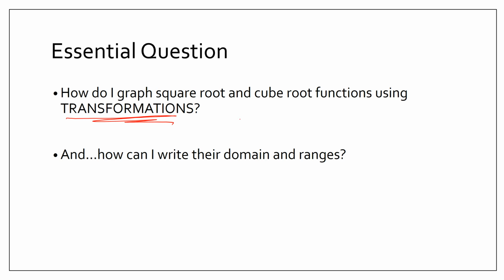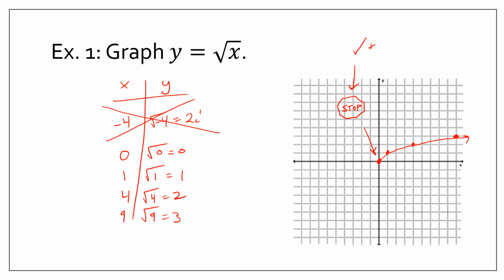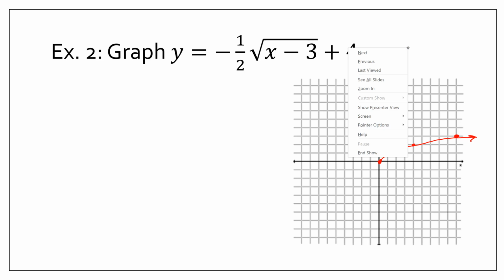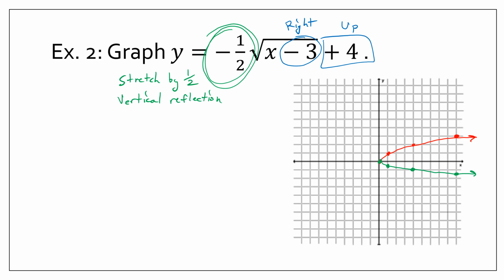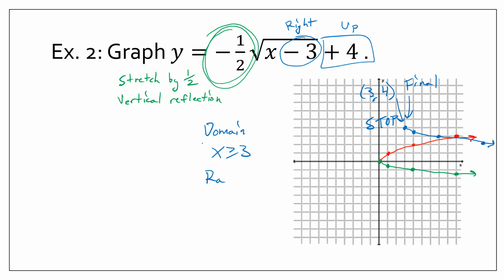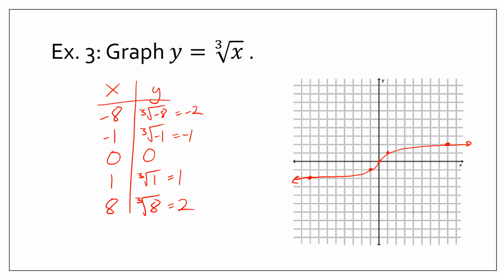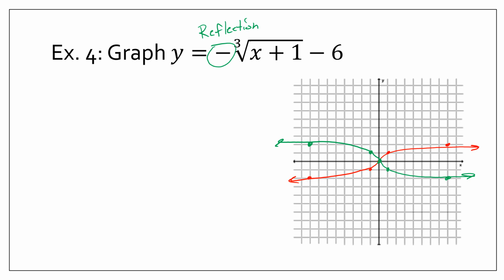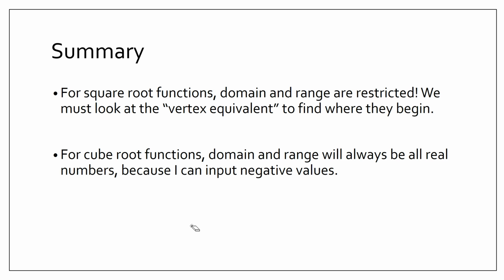Algebra 2 - 6.5 - Graphing Square Root and Cube Root Functions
How do I use transformations to graph various square root and cube root functions? Also, how do I represent their domain and range?